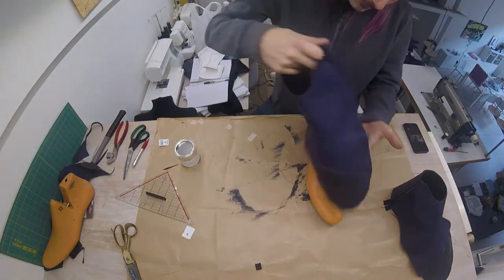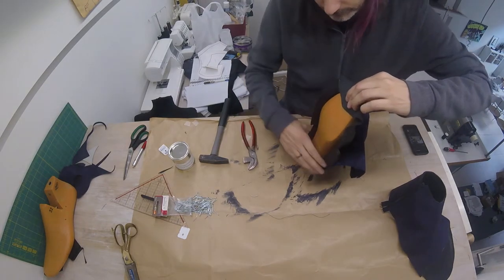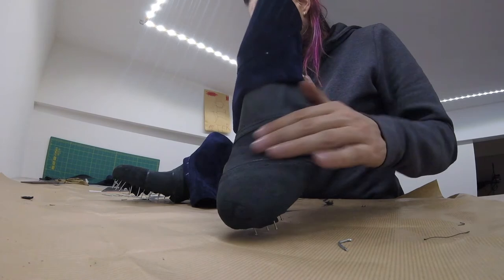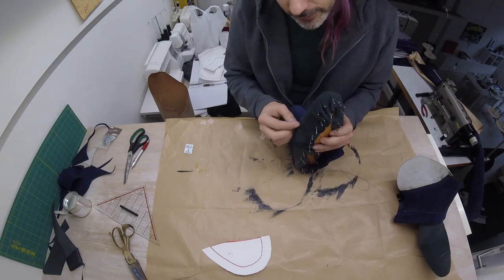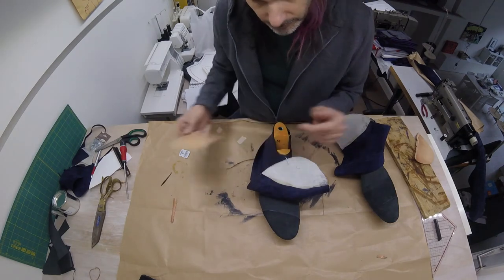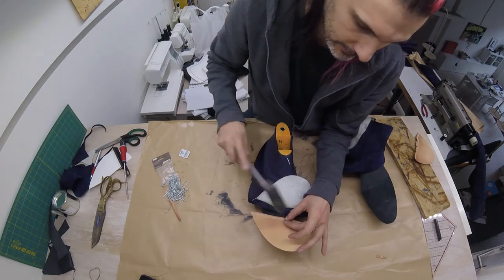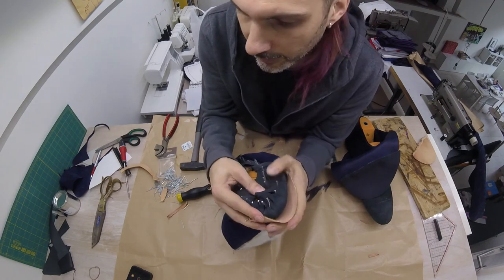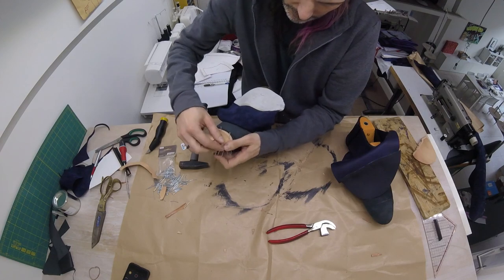Shoes from scratch 9/25 : Constructing the toe cap